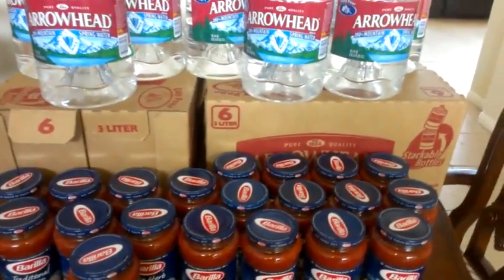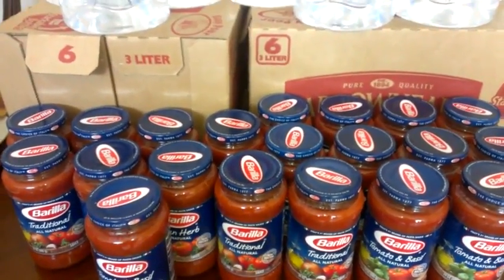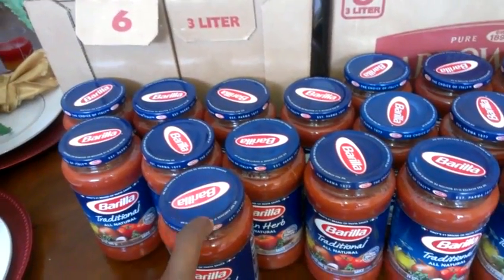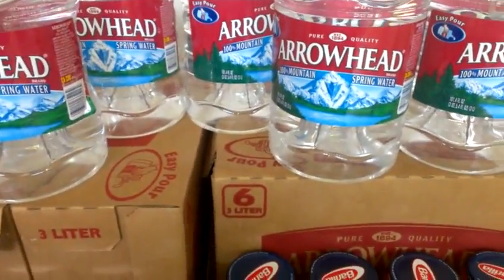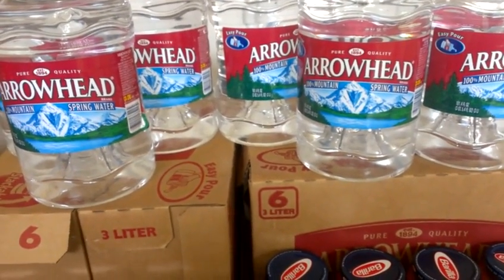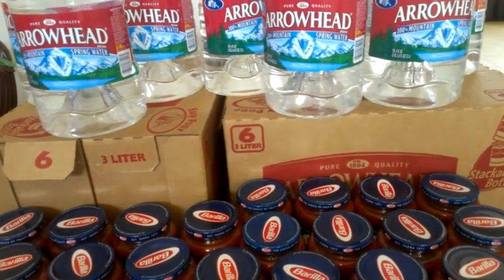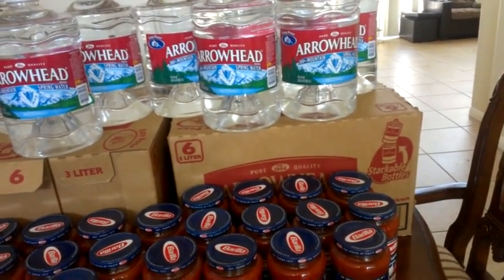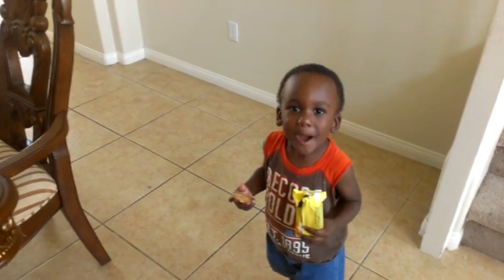Hot Deals @ Albertsons! $.50 Water/$.33 Pasta Sauce! Tid Bit Of Info And chat